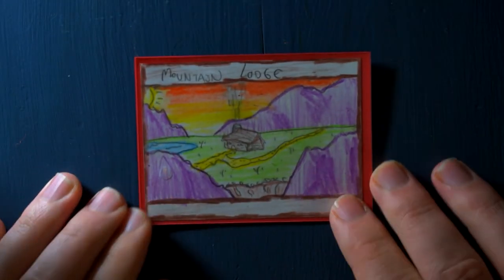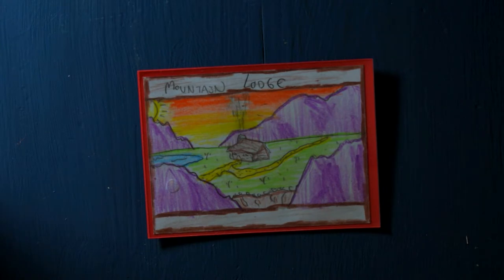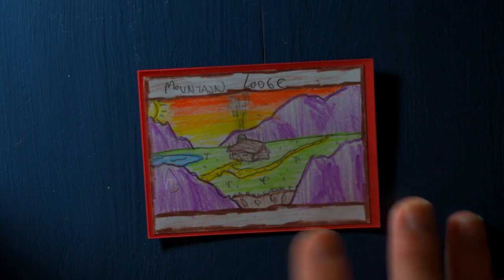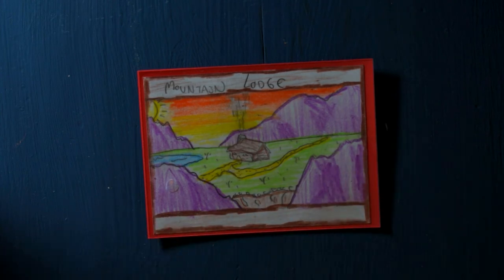Showcase "Mountain Lodge" - Savage Beasts: The Card Game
Showcasing the mountain lodge location card!